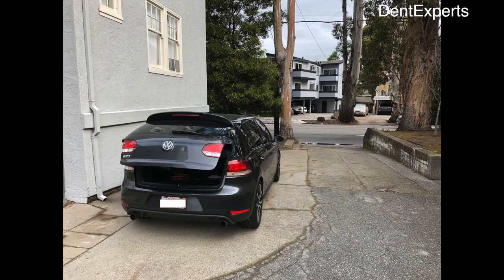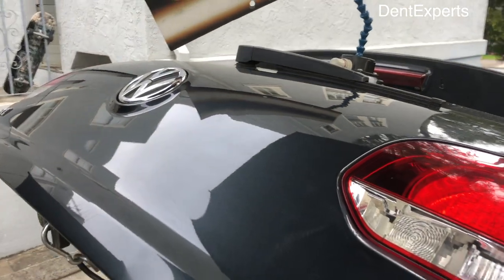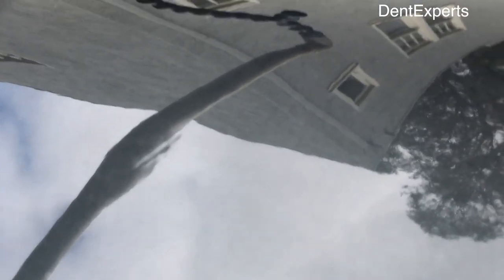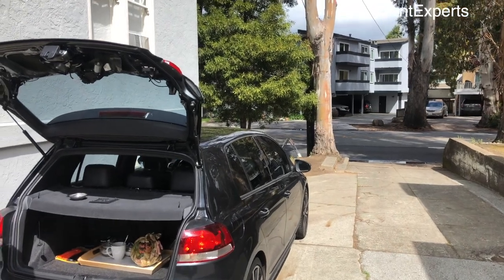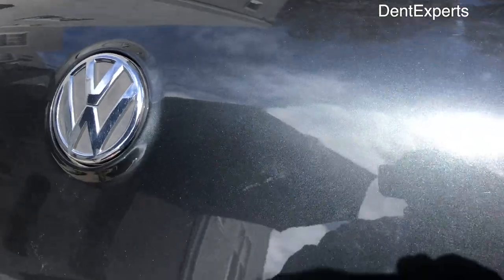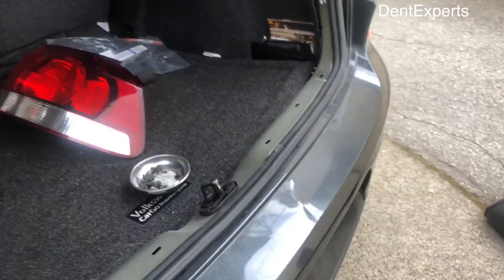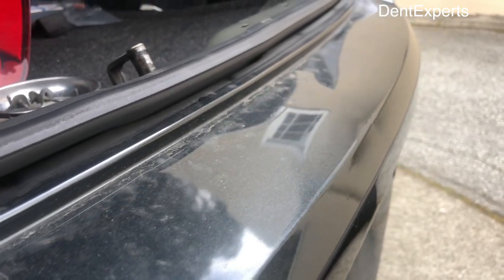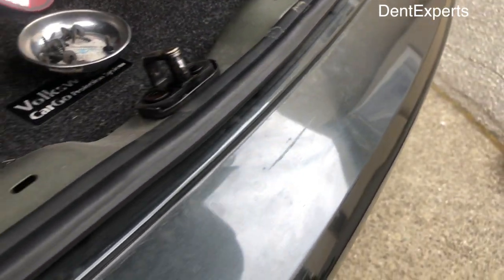Volkswagon GTI trunk lid crease repair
Working in driveways on customer's cars I am grateful to continue serving my customers and happy to be outside. This skill trade is the best social distance you can find and completely environmentally safe too. If you would like to learn pdr this industry needs great technicians. There is plenty of work, just have to know how to get it done.